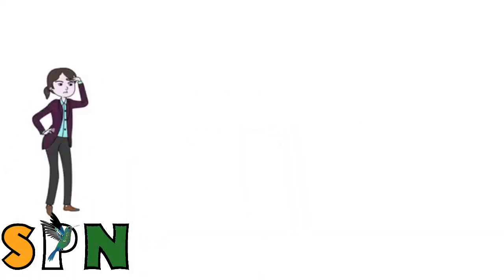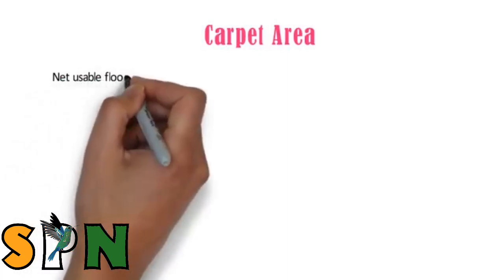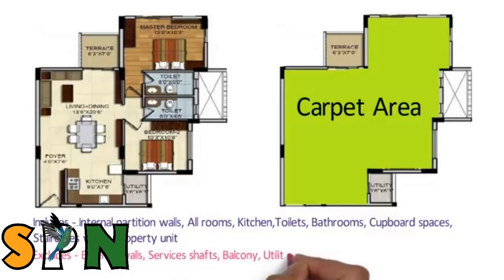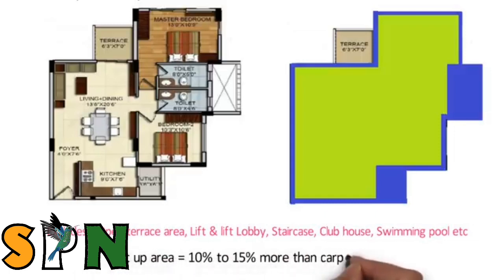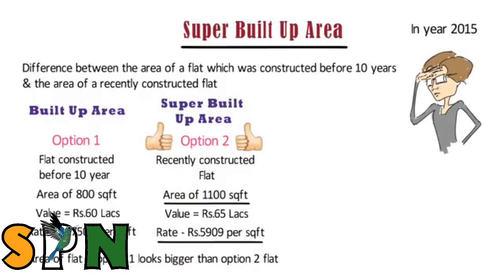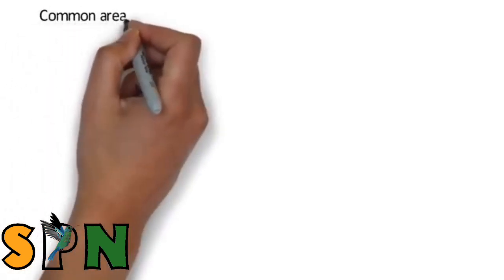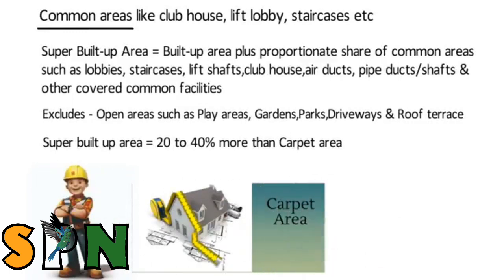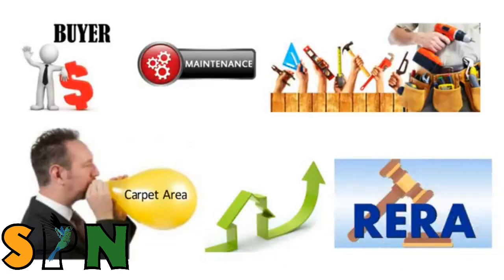Definition of super built up, built up and carpet area in infrastructure santo pilon nestle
Are you confused about the difference between super built up, built up and carpet area when it comes to infrastructure santo pilon nestle? Then this video is for you! Find out what each of these terms mean and how they affect the total area calculation. Plus, learn some tips on how to identify the areas correctly and make sure you know the exact size of your infrastructure santo pilon nestle. Gain the knowledge you need to make an informed decision today! we cafre from santo pilon nestle